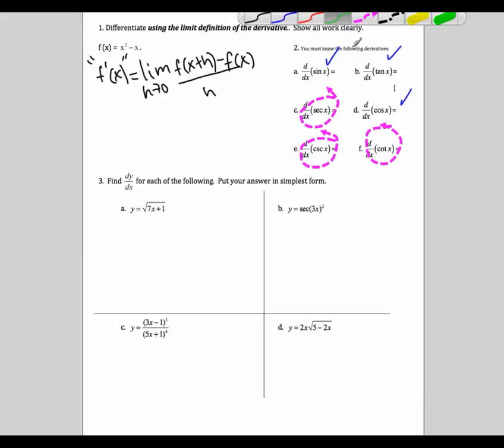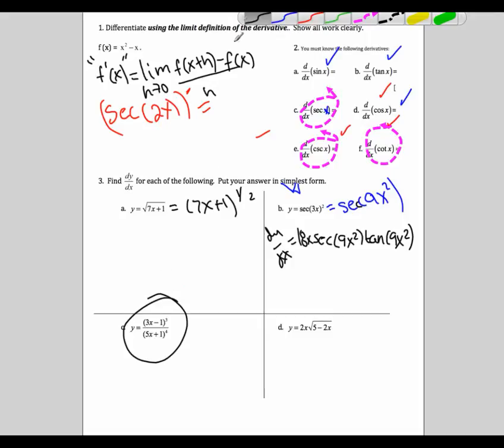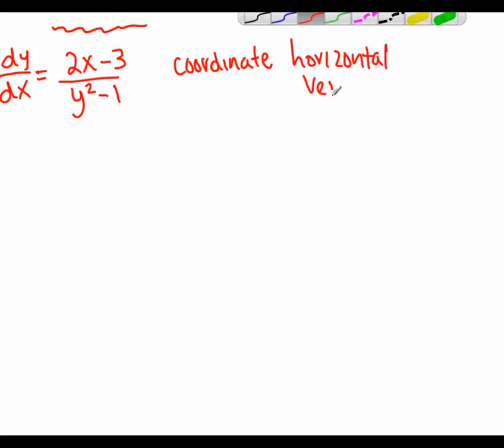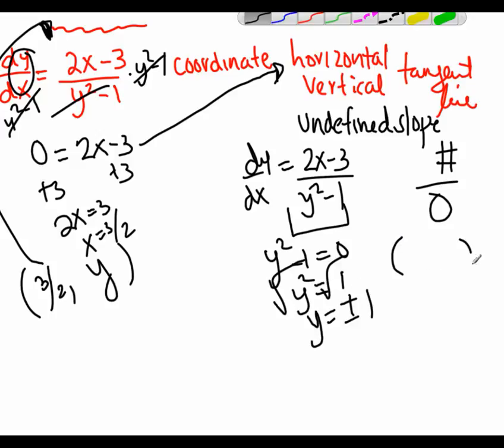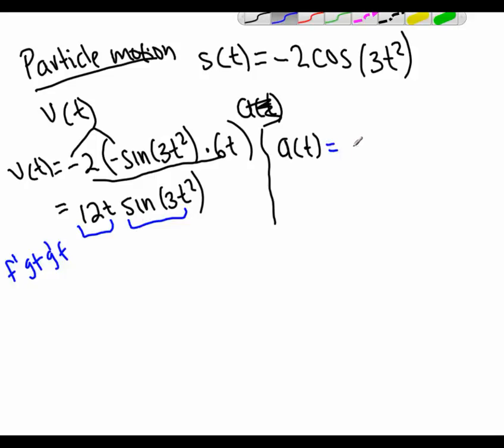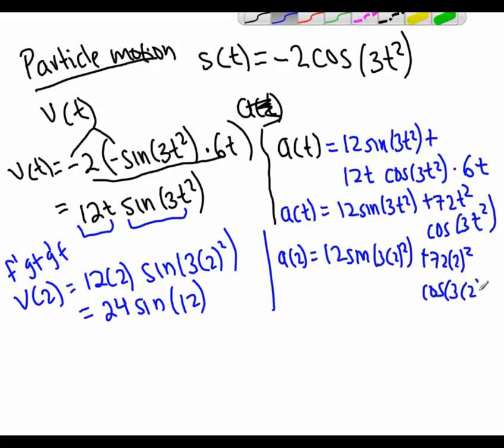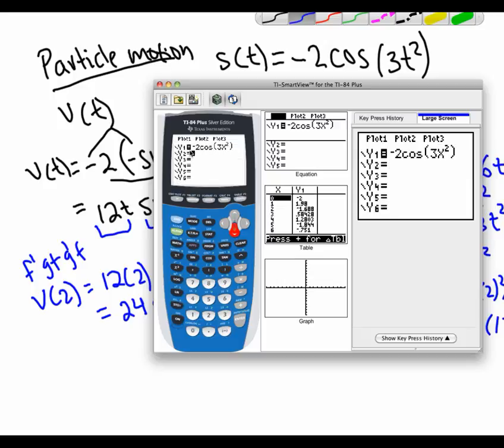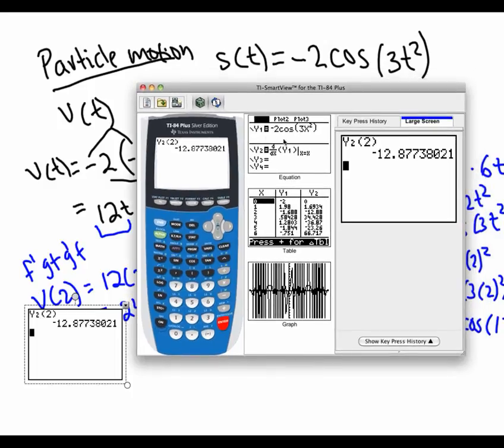review 2 important ch 2